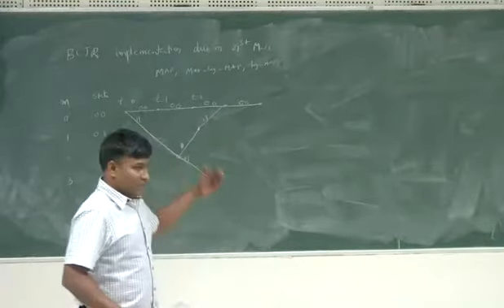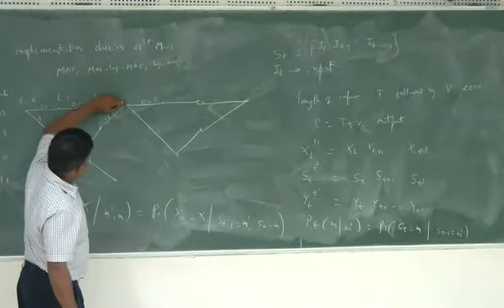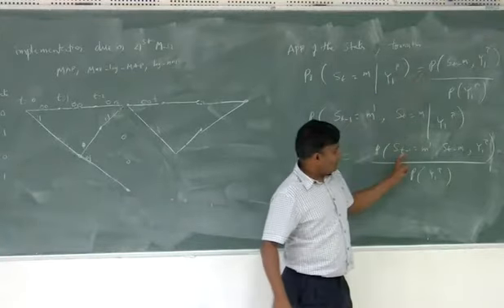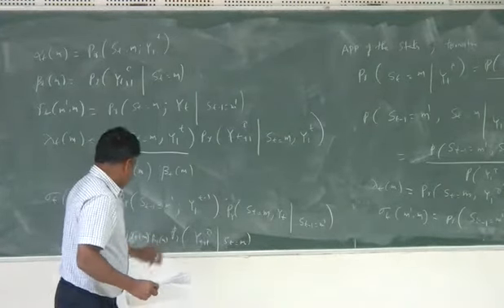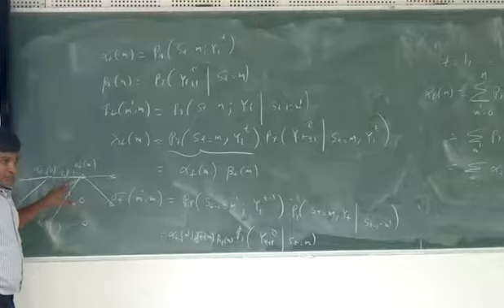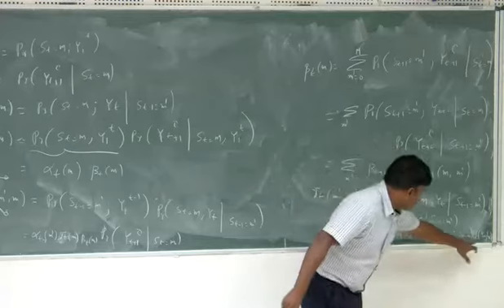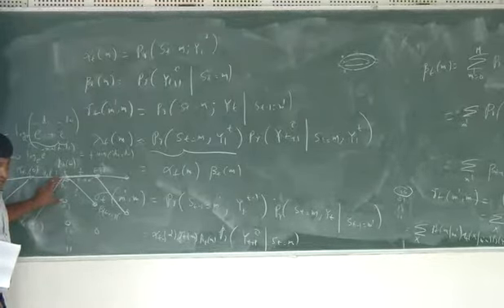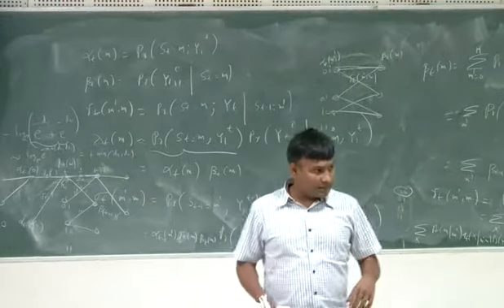MAPBCJR Algorithm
MAP, BCJR, Decoding of convolutional codes, soft output algorithms